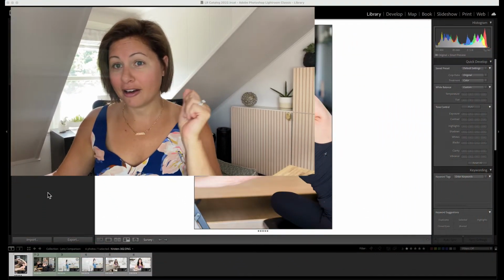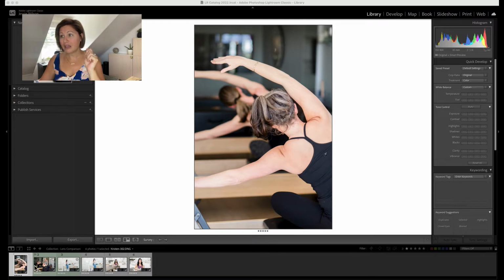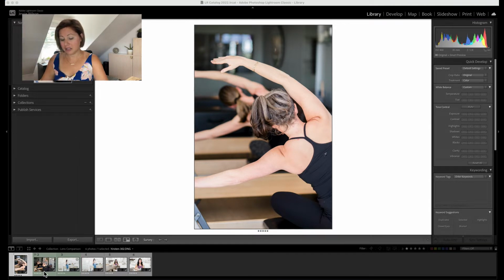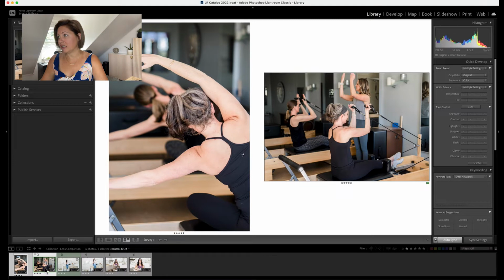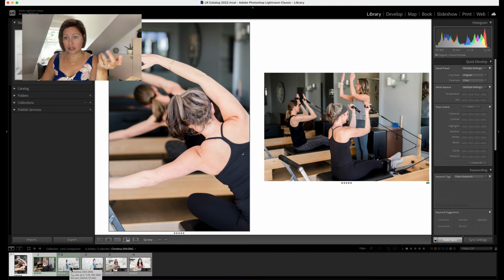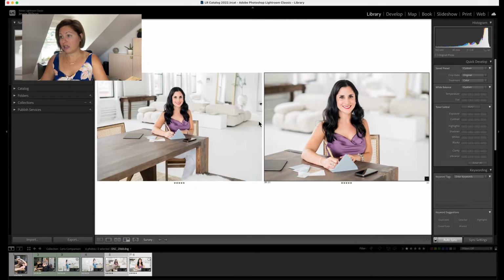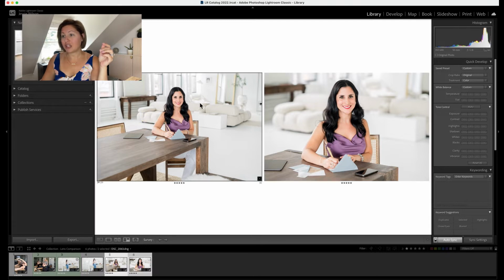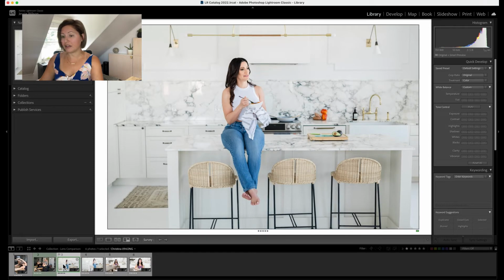The Ultimate Lenses for Personal Brand Photography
Here I'm sharing the lenses I use for MOST of my personal branding photography sessions. I'm also showing photo comparisons between these two lenses and why I may use one over the other when working with my personal branding photography clients.

What's your favorite lens to shoot with?

LINKS
- 5 Step Guide